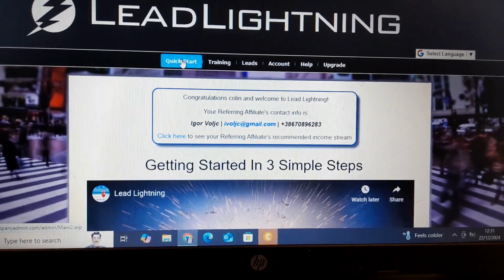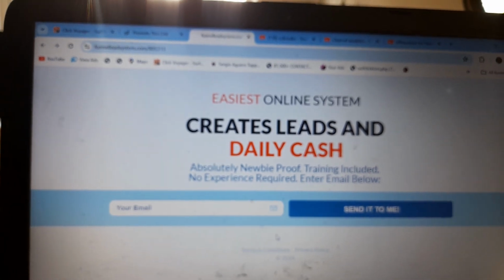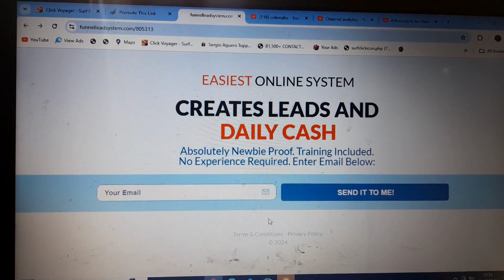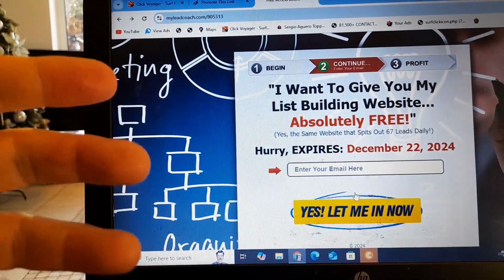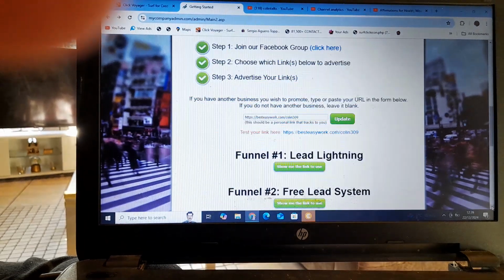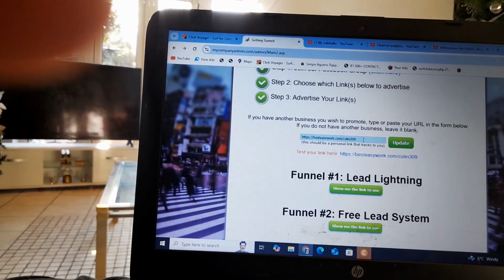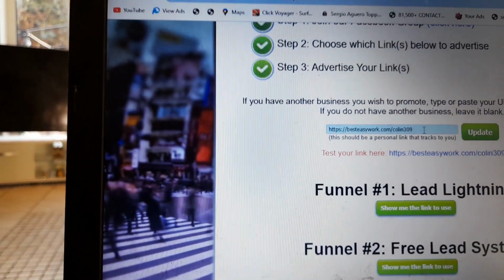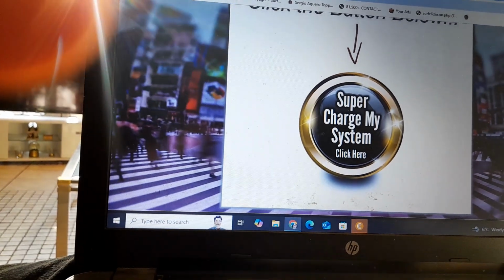Lead Lightning Software review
In this video I explain how the lead Lightning software works, I explain how you can purchase a ready made lead generating software program.
I explain about what is included and about how you can most benefit from using it.
I explain how the software allows me to market my business and build my email list, I also explain how the software continuously remarkets my primary business by sending out a sequence of emails using the built in auto-responder.

This is the link to Lead Lightning one time cost $7

This is the link for the FREE lead system, every second lead get passed up to sponsor